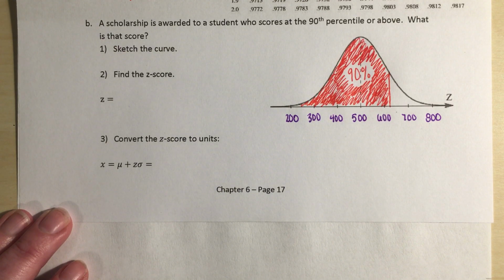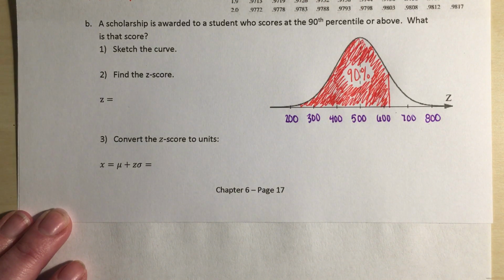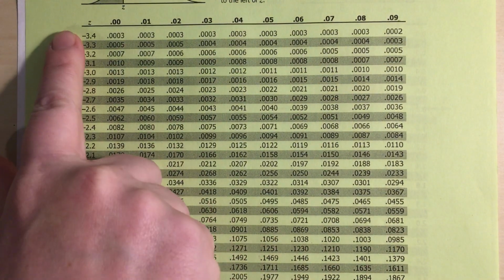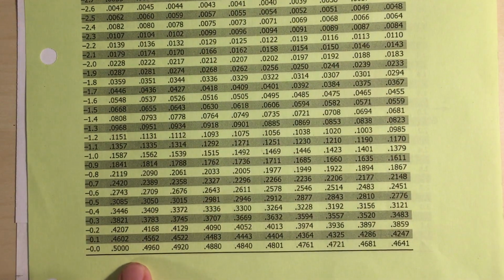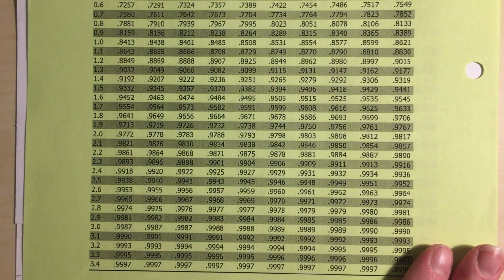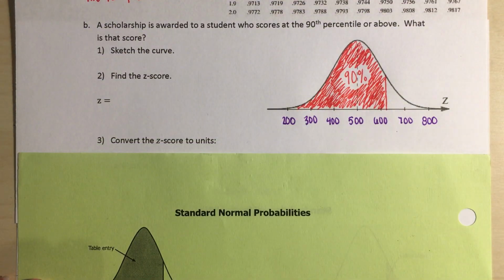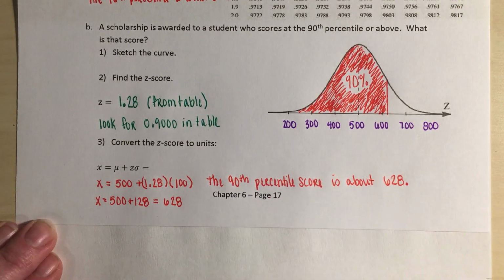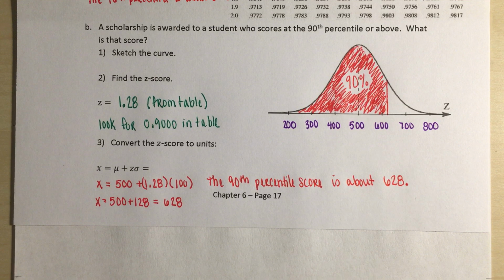Math 126 - Section 6.2: The Normal Model - Finding Inverse Normal Values - Another Example